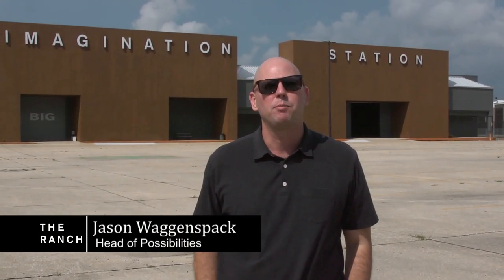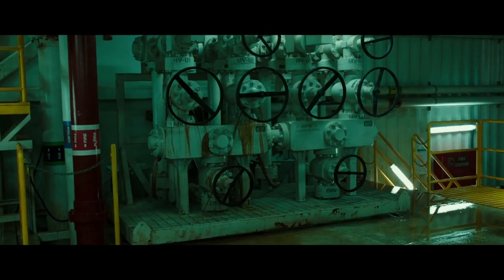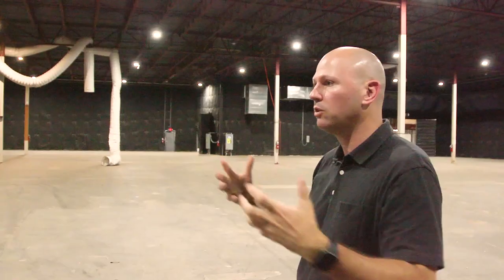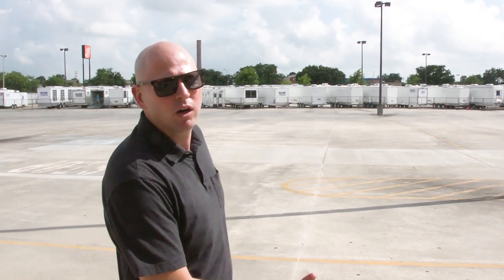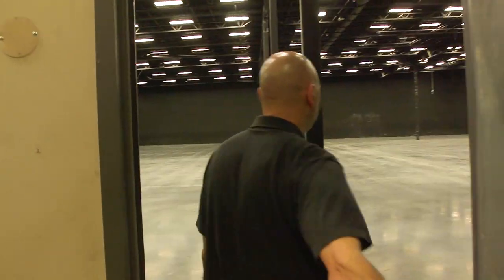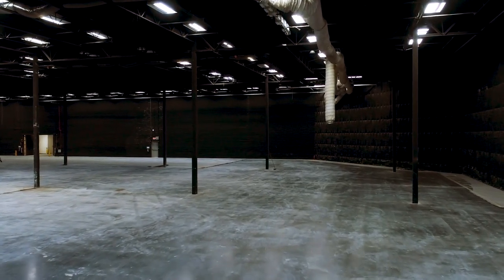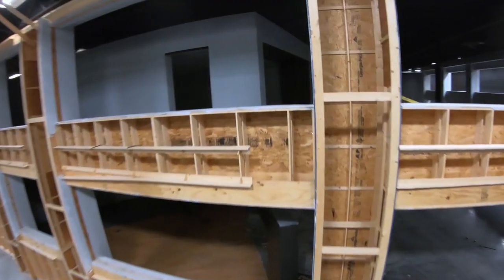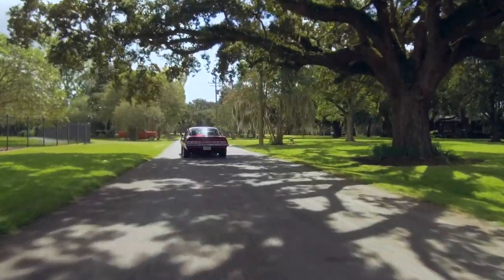The Ranch Film Studios Tour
Get a sneak peek into The Ranch Film Studios were movies like Mark Wahlberg's, Deep Water Horizon, and Sean Penn's TV series, The First, were filmed.

Producer: Rachel Sigur
Editors: Rachel Sigur & Leo Murphy
Videographer: Leo Murphy
Drone footage: Anterra Aerial Photography